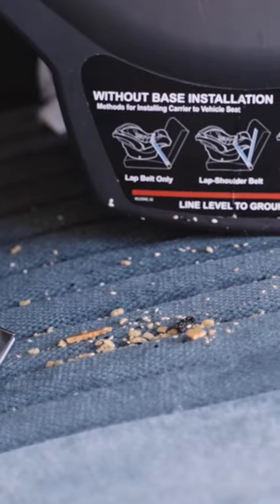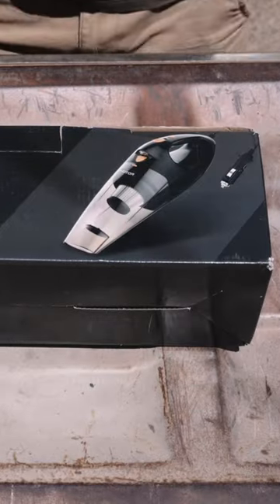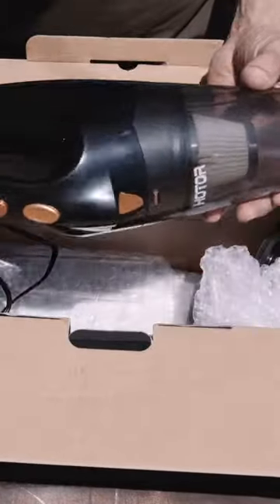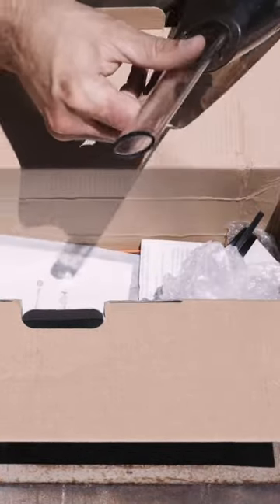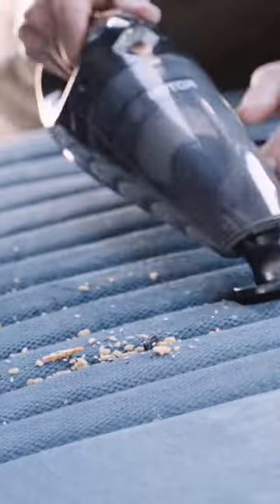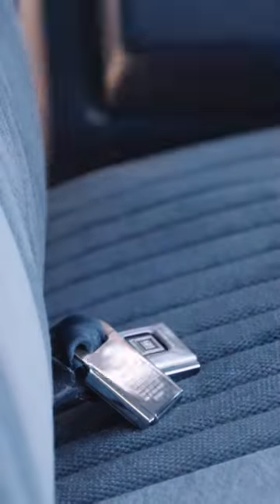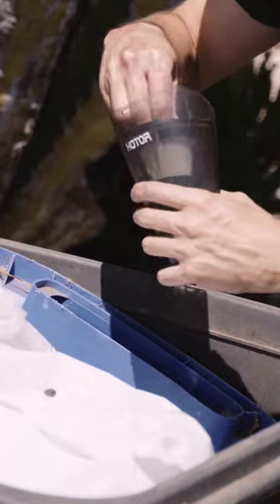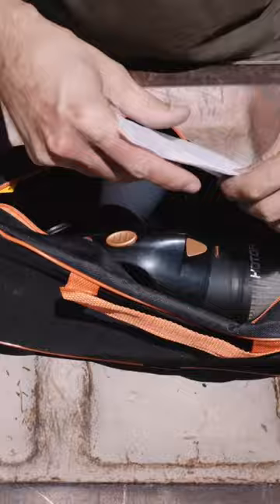#1 Cheapest Car Vacuum on Amazon - $16!!! Road Trip Must-Have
Rules at the bottom.

The HOTOR 12v Car Vacuum was on $16 on sale at the time of purchase, and two weeks later is still that same price. I was surprised by the performance of this little vacuum considering the price. The search for such a sucky vacuum was sparked when my 1 year old daughter spilled her snacks all over the back seat of our old square body chevy suburban.

To claim your $5 follow these steps:
1. Find @dillansgarage on Instagram
2. Tag 3 friends in a comment on any post and explain it's to get your $5